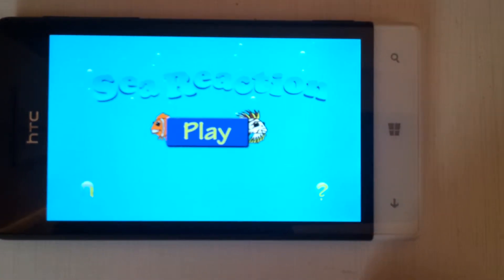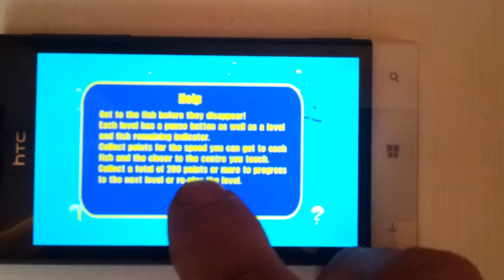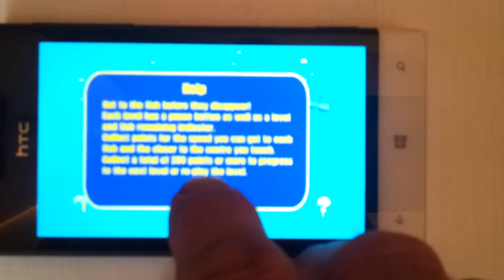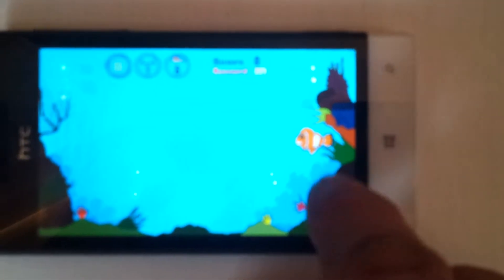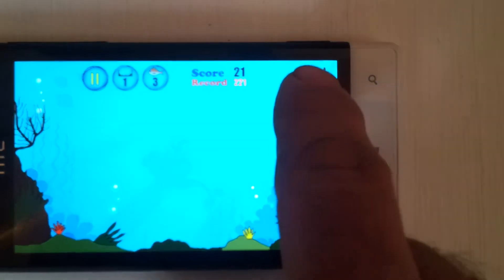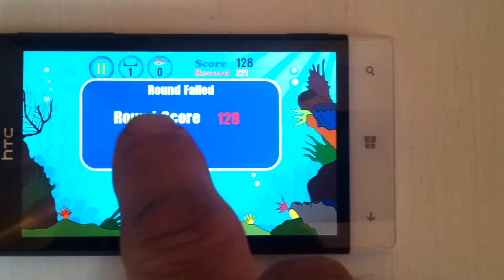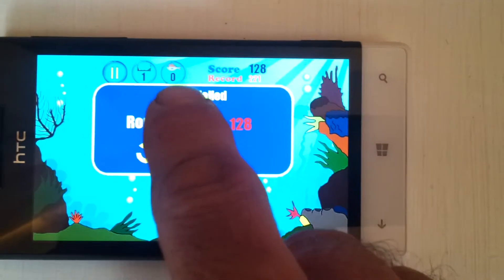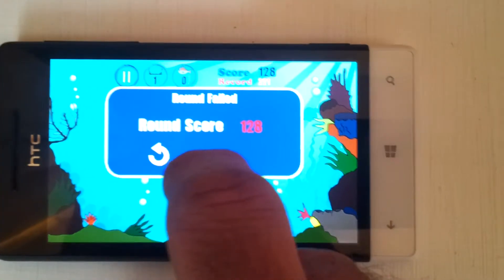Sea Reaction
Very brief look at Sea Reaction